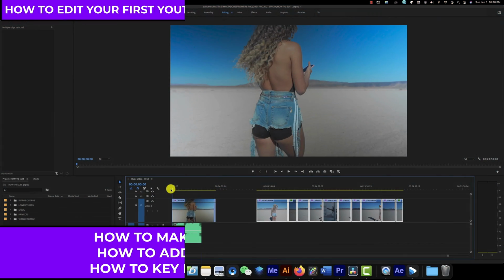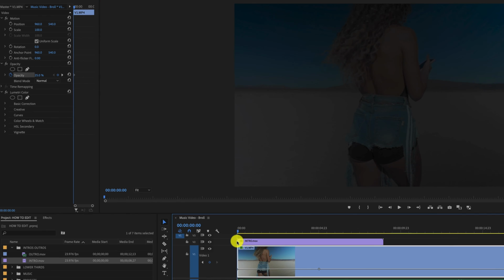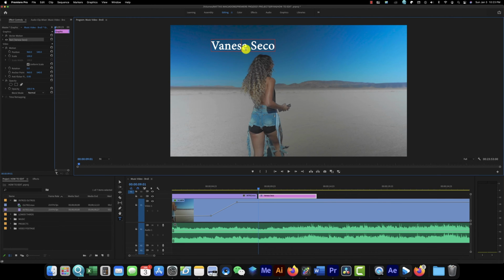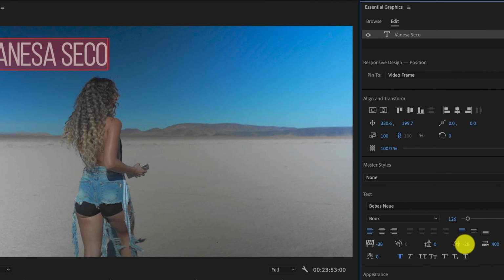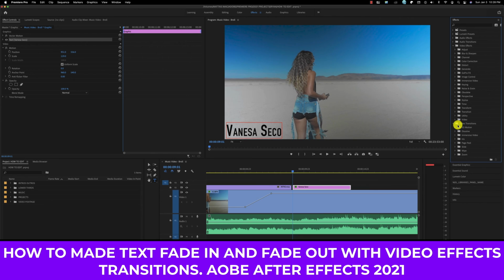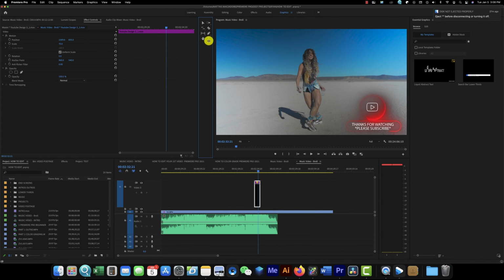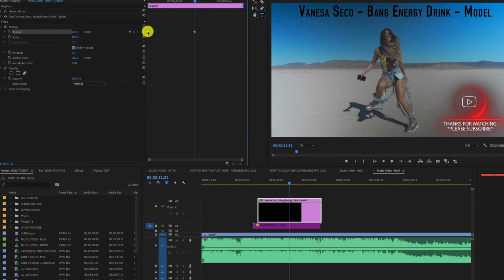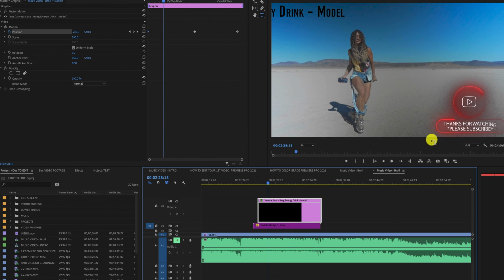HOW TO KEYFRAME PREMIERE PRO 2021 (Beginner Tutorial)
This video teaches you how to use key frames in Adobe Premiere Pro 2021. You can use key framing to move texts, logos, videos as well as do things like change the color grade of a video while its playing or fade audio in and out.

-TIMESTAMP-
00:00 KeyFrame Tutorial Premiere pro 2021
01:00 Part 1 Checking Video Frame Rates
01:26 Part 2 How to Key Frame Fade in and Fade out Transitions
02:50 Part 3 Key Framing Text
03:25 Part 4 Essential Graphics Tutorial
03:45 Part 5 Editing Texts
06:08 Part 6 Key Frame Scrolling Text

HOW TO TUTORIALS FOR BEGINNERS.

AFTER EFFECTS 2021 - How to Use Envato Elements Templates. How to make 4K promo videos and logo intros. Beginner Tutorial. No Exp Required.